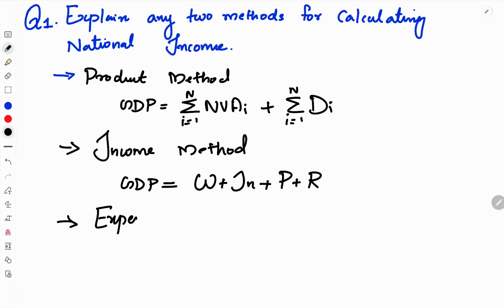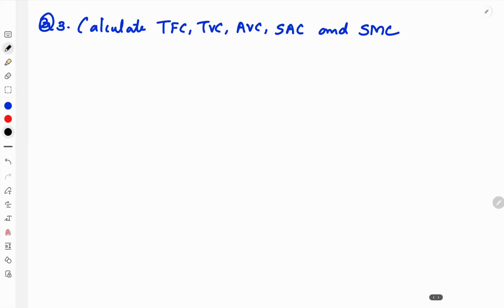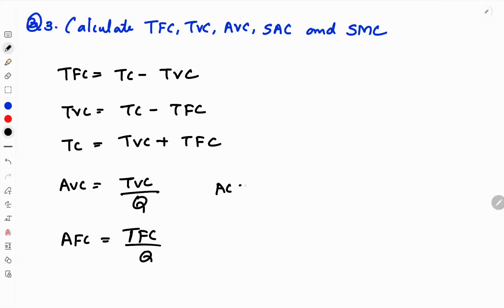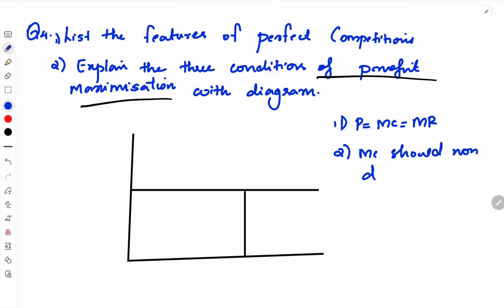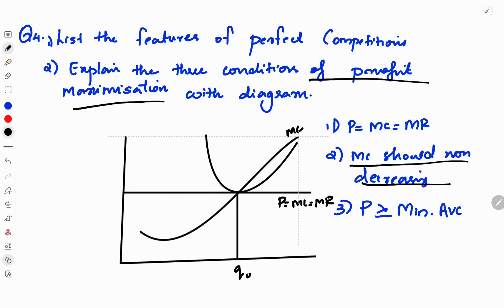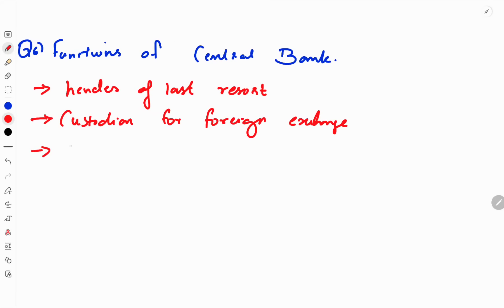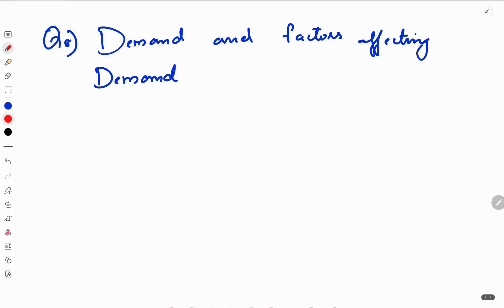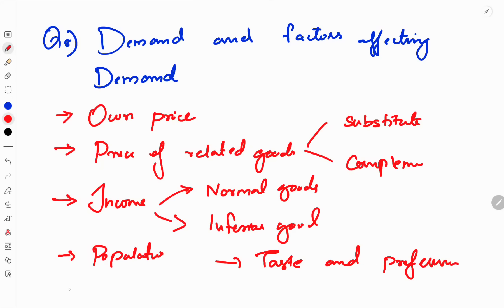💥8 മാർക്കിന്റെ 8 ചോദ്യങ്ങളും ഉത്തരവും💥MOST IMPORTANT 8 MARKS QUESTIONS AND ANSWERS|PLUS TWO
Q1.Three methods of calculating national income?
Q2.monetory policy of RBI?
Q3.CALCULATION OF TFC, TVC, TC, SAC, SMC?
Q4.List out the features of perfect competitive market and three profit maximising conditions
Q5.Identify the features of indifference curve and Consumer's equilibrium
Q6.Functions of Central Bank
Q7.Calculation of Budget line